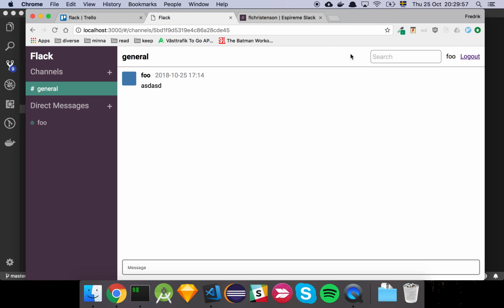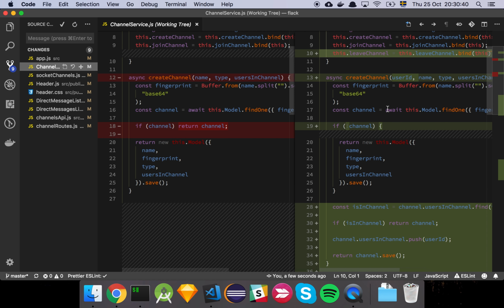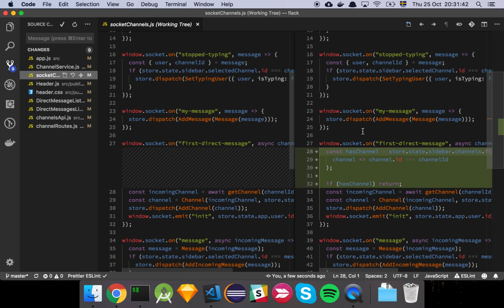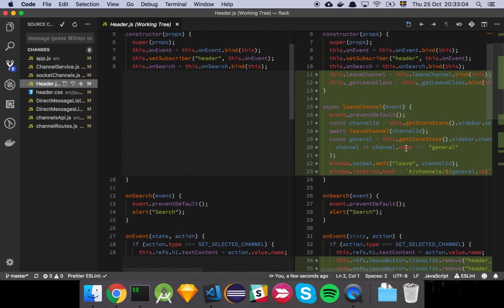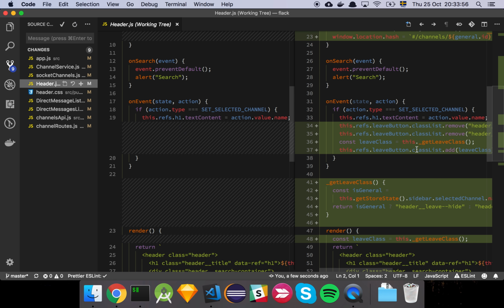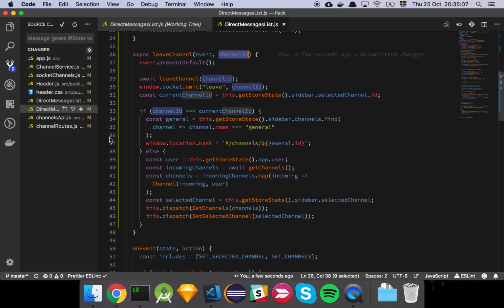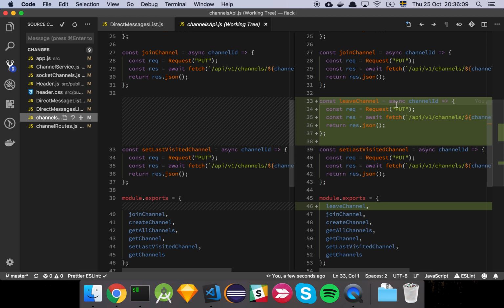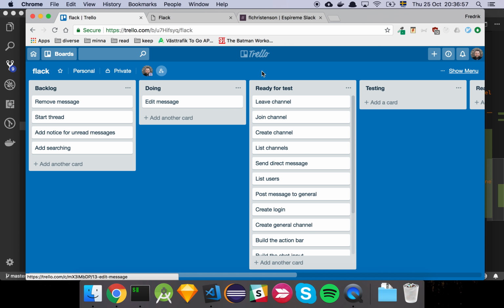Building a JavaScript application - leave channel pt 15